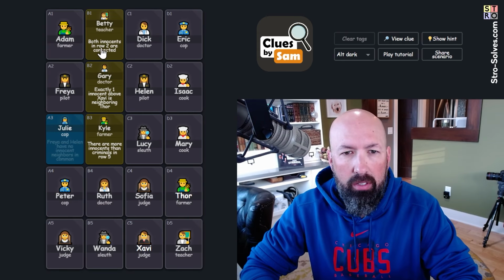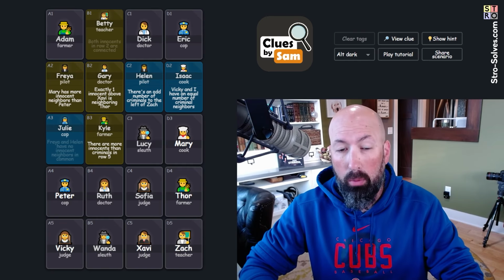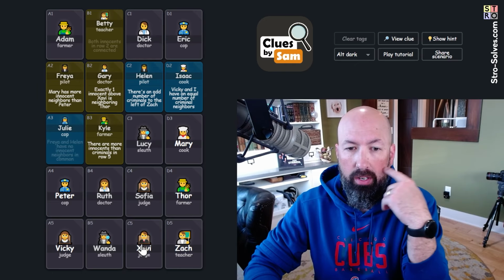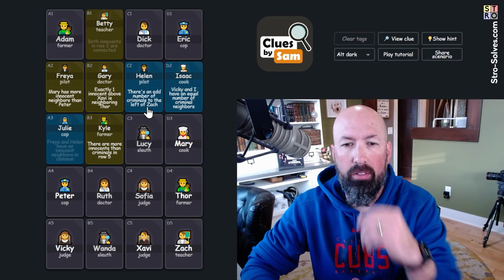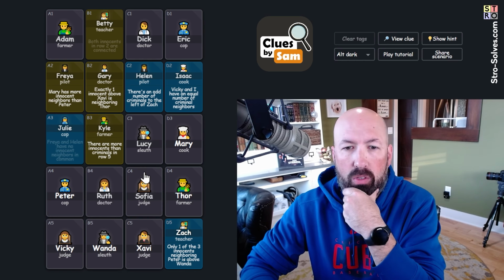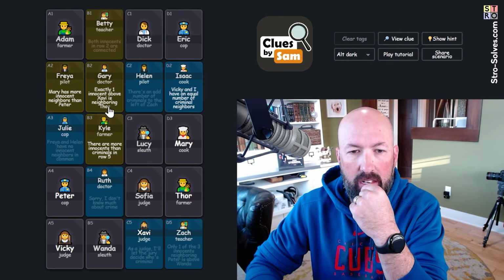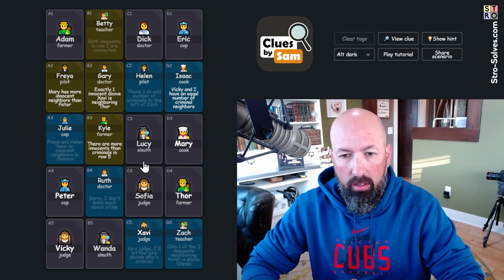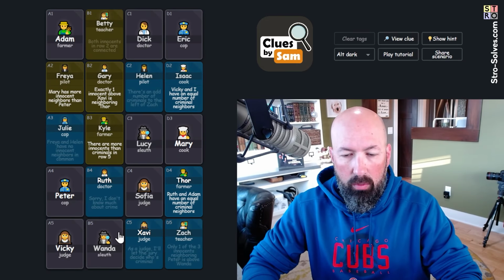Is today's puzzle actually HARD?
Solving today's logic puzzle called 'Clues by Sam'